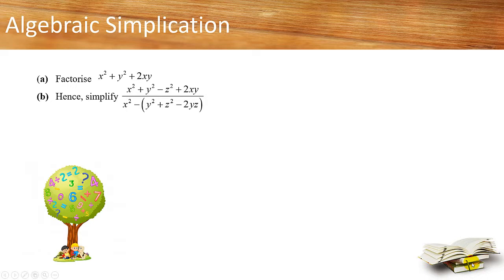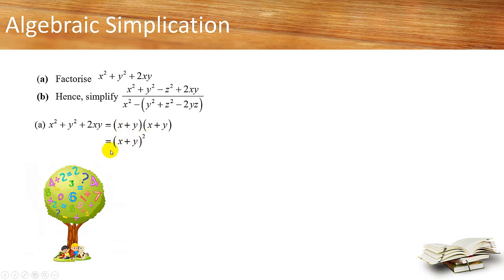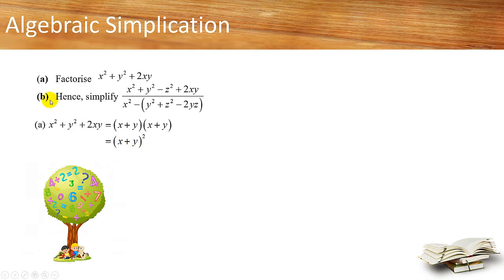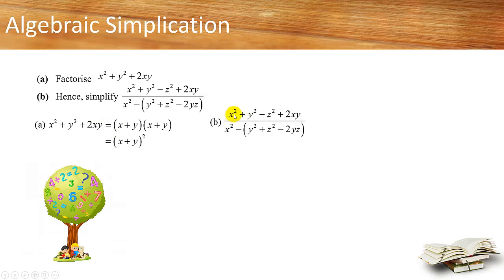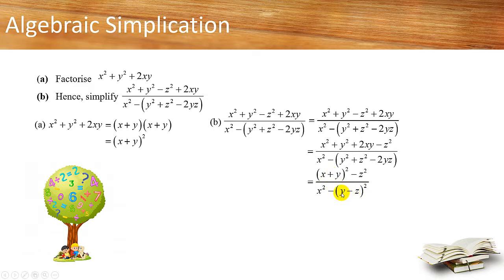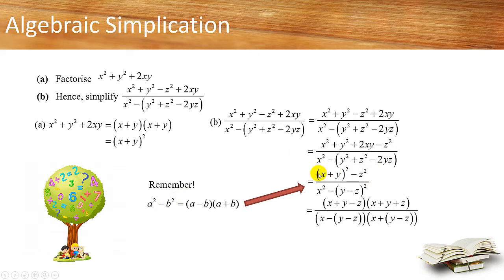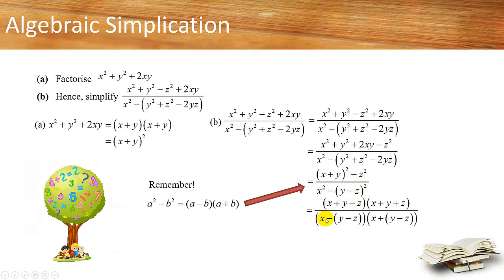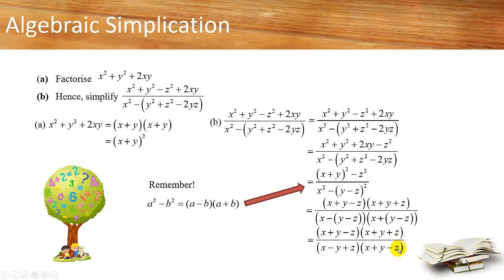Sec 2 Mid Year Revision - Algebraic Simplification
In this video, you will revise common algebraic formulas and how to use them to simplify algebraic expressions in Sec 2 Math.

You will also learn how to simplify the expressions by cancelling the common factors after you have completed the factorisation.